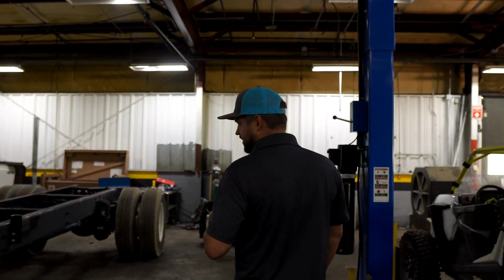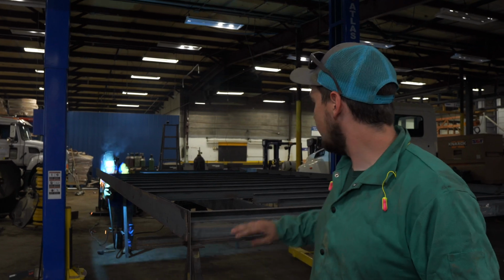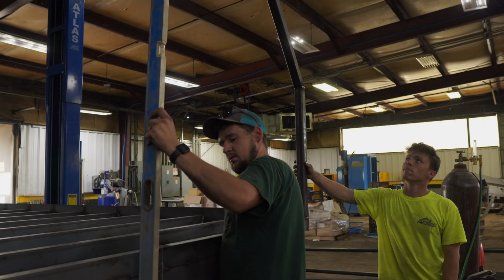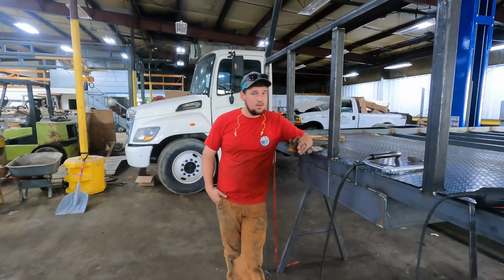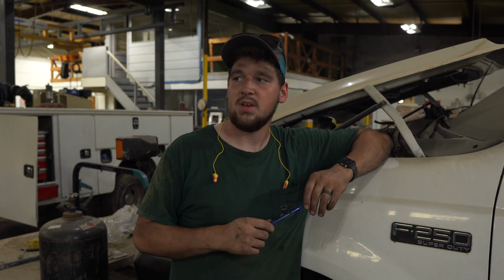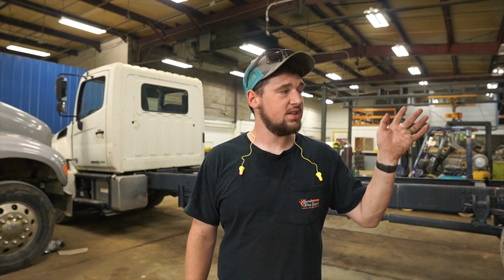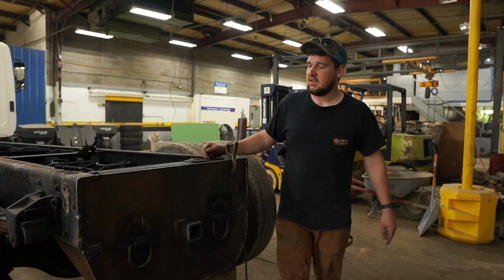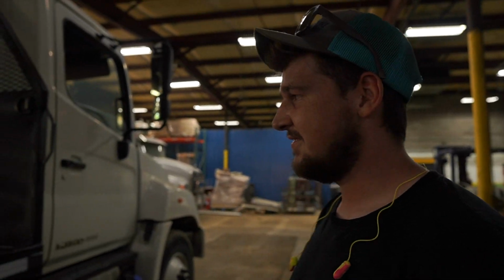Fabricating a new flatbed from scratch!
Follow alongside Grayson while he builds a new truck bed from scratch! See the whole process first hand while he welds, wired and fit this new truck bed on an older truck.